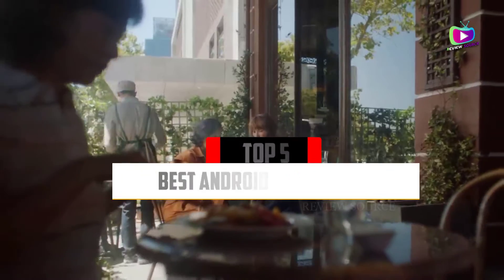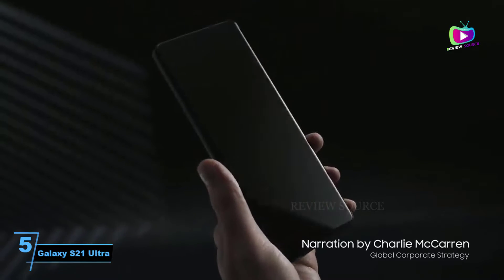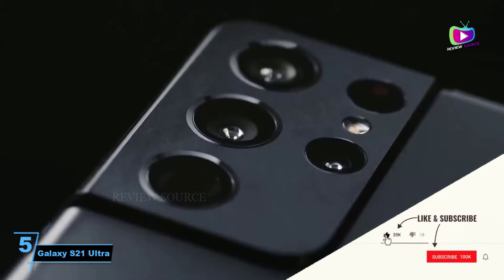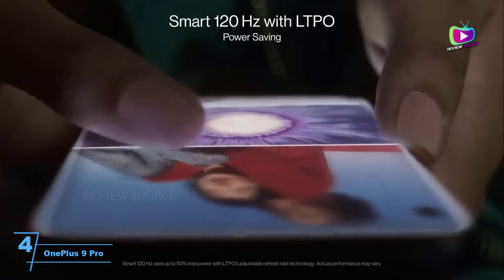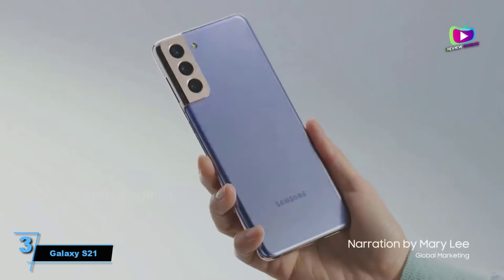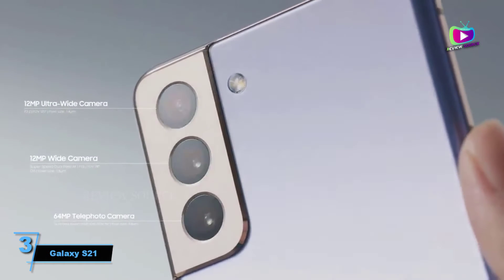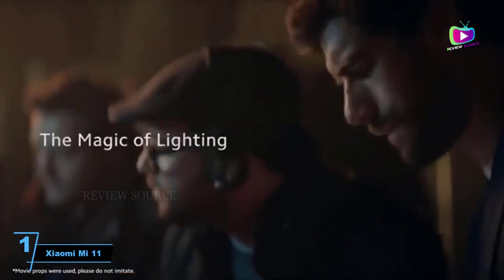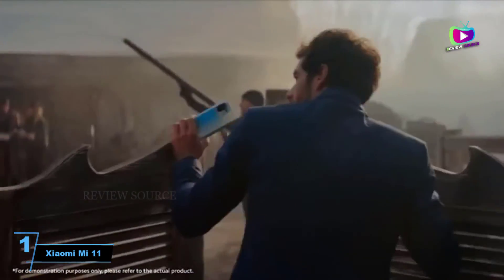Top 5 Best Android Phones You can Buy Right Now [2022]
The Best Android Phones in 2023, Best budget Android Phones 2023, and Best Cheap Android Phones 2023 are reviewed in detail in this video.
I have also covered the Best Cheap Android Phones. So it's a must-watch video for you if you are planning to buy a new Best Android Phones of any budget

✅ 2. Samsung Galaxy Note 20 Ultra
✅ 1. Xiaomi Mi 11